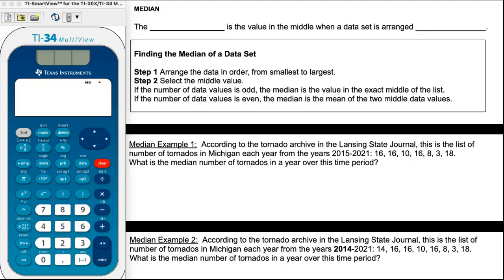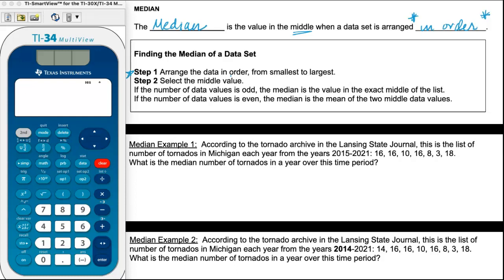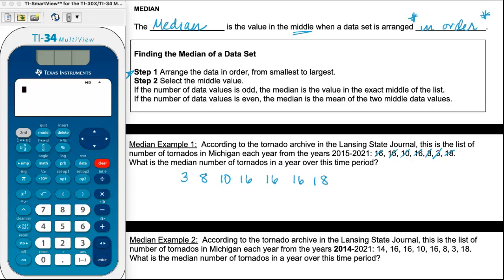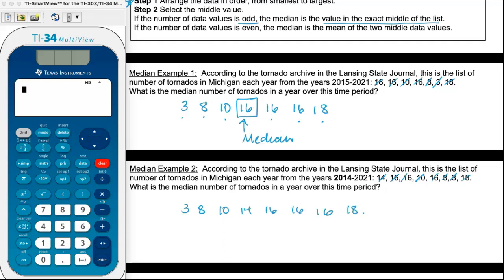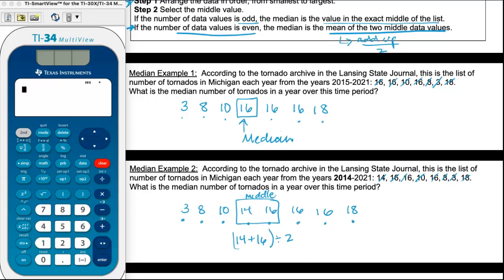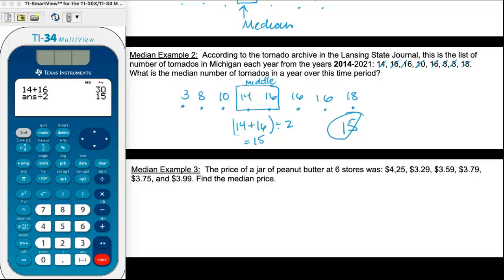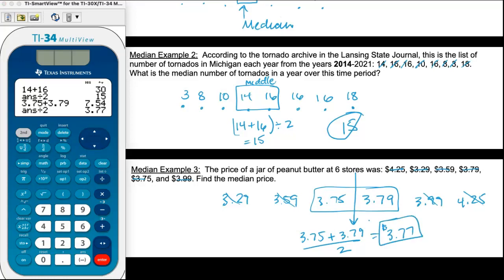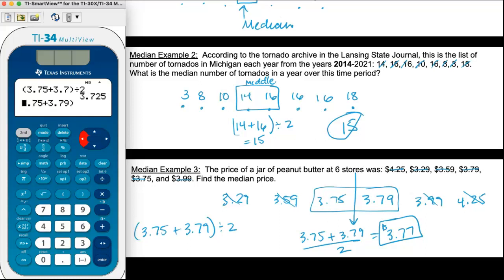MTH 125 Module 9 Video #2: Median